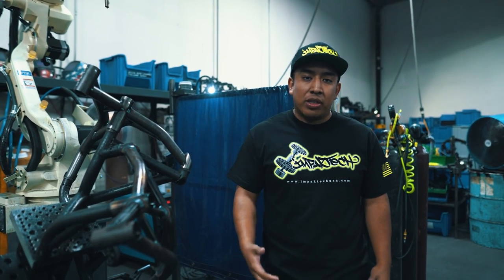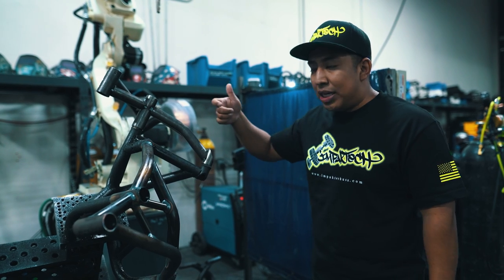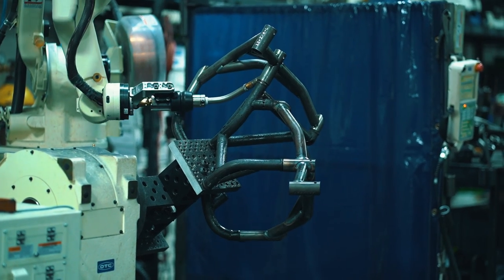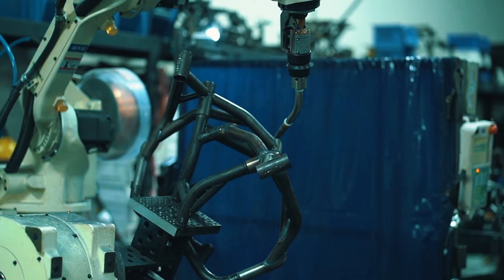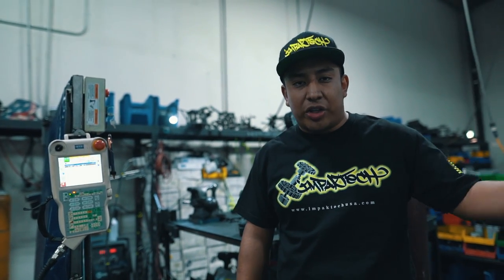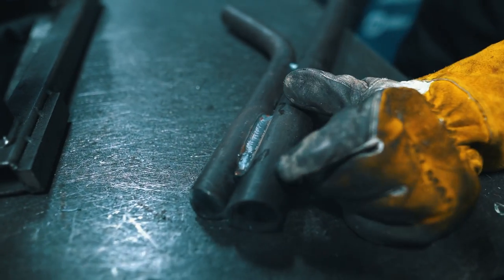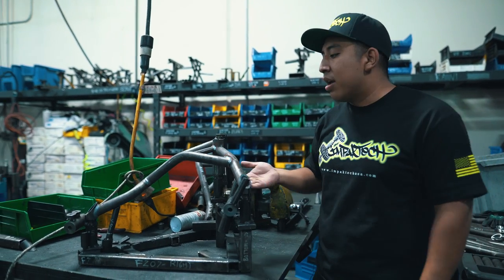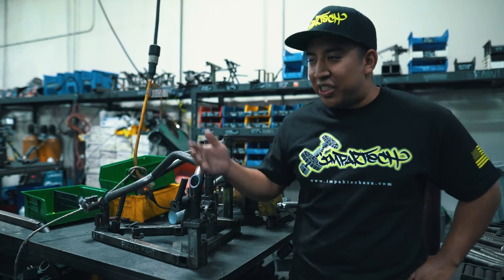Making the best motorcycle crash cages in the world. Impaktech *MADE IN THE USA*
Impaktech USA is a Motorcycle Crash Cage manufacturer based out of Riverside, CA. We're the industry leaders in the Stunt and Crash cage protection industry. All of our products are made in the USA, and nothing is outsourced from overseas.

Our storefront location is open Monday-Friday
10am-6pm
1525 Marlborough Ave Unit D